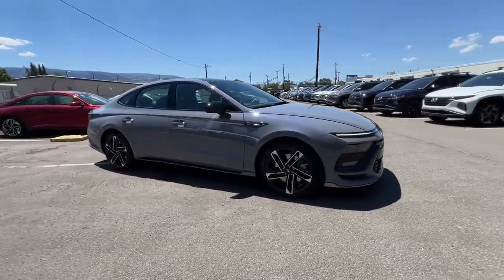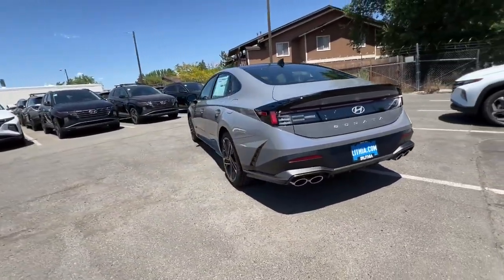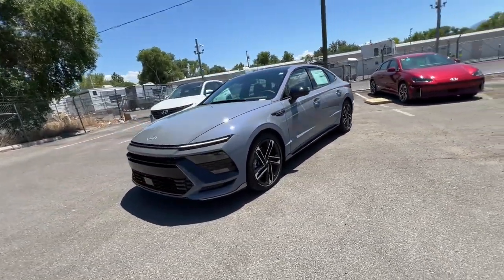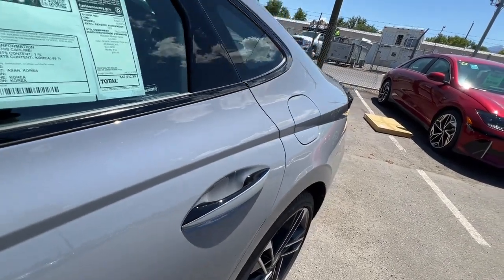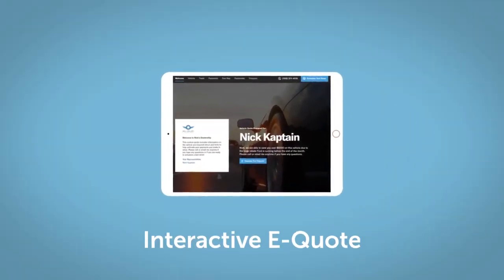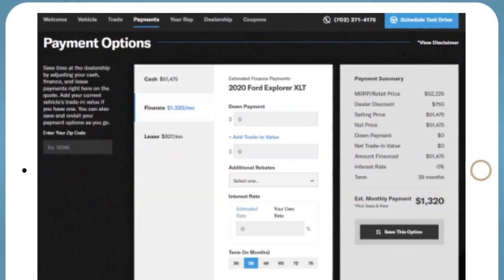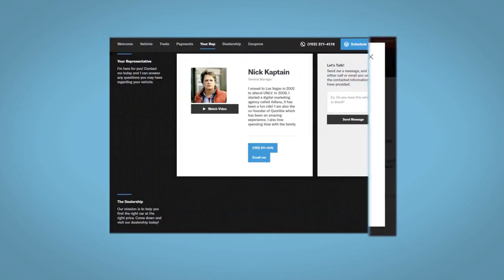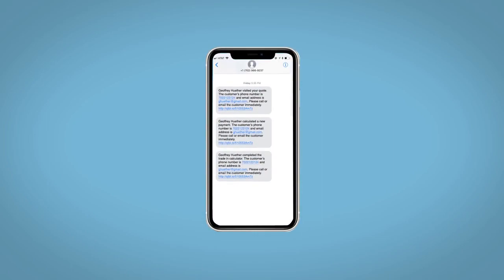2024 Hyundai Sonata Reno, Carson City, Northern Nevada, Sacramento, Roseville, NV RA402131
Transmission Blue New 2024 Hyundai Sonata N Line available in Reno, Nevada at Lithia Hyundai of Reno. Servicing the Carson City, Northern Nevada, Sacramento, Roseville, NV area